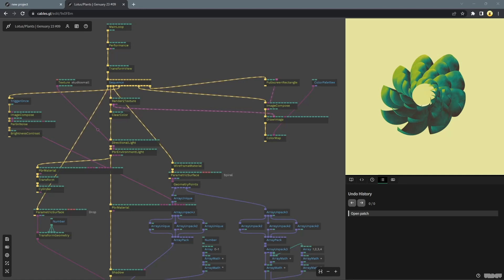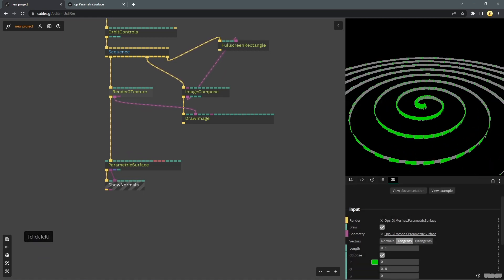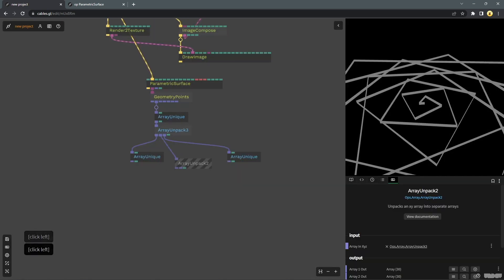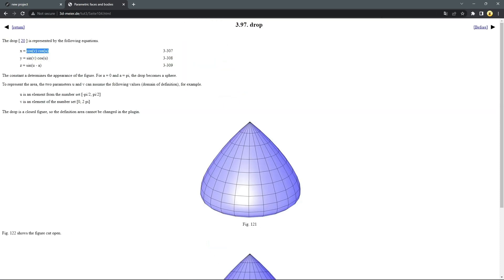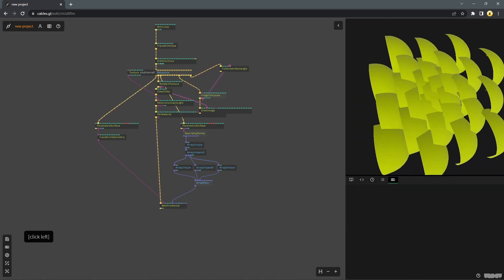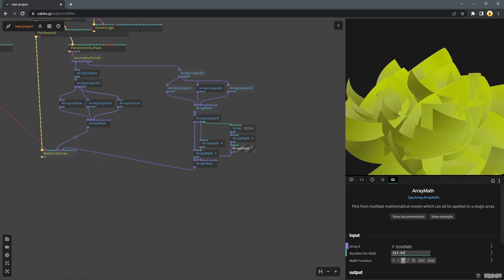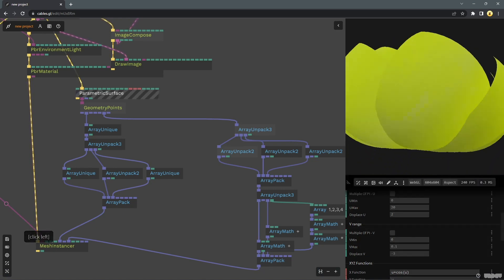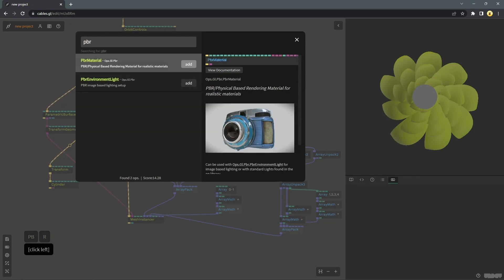Procedurally generated plants in Cables.gl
In this video we explore plants for the genuary9 prompt, by combining parametric surfaces and instancing to create some pretty looking flowers.
Cables.gl is a node based tool that unlocks the power to create what you want without writing a single line of code. Parametric Surfaces are shapes defined by mathematical functions and cables.gl makes it easy to leverage their power to create amazing stuff. Here is a link to the patch